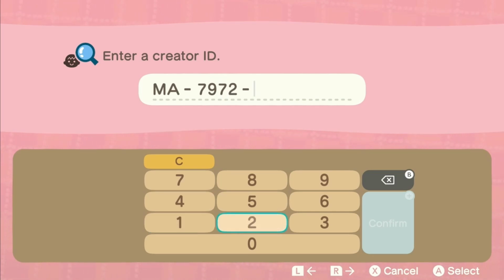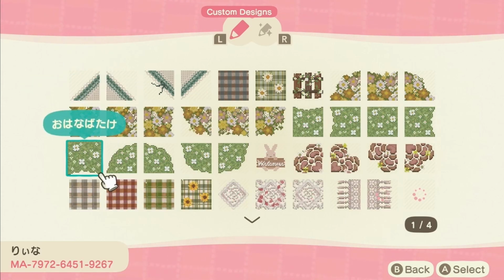20 days of posting day 1 winter path code ACNH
• Apparition in the Night
Artist:  @lilyisland

Copyright: The gameplay recording and commentary are my own content created by myself, for entertainment purposes. the original game and all its content are not mine and belong to their respective developers.

Video Link:

 • Ikson - Christmas (Vlog No Copyright ...